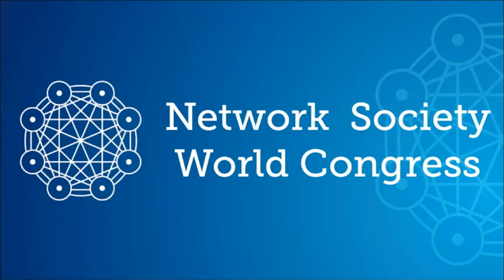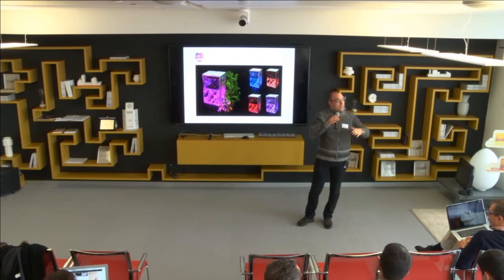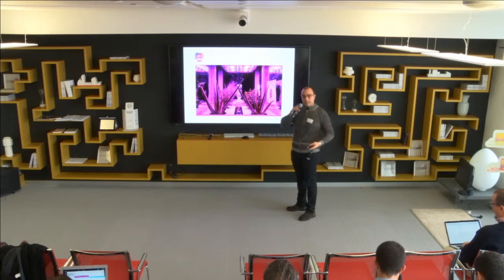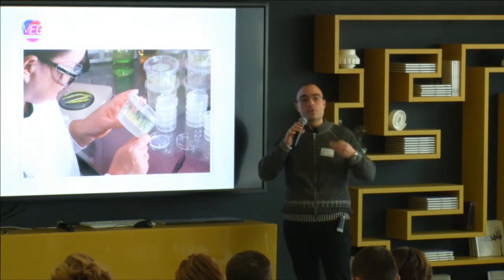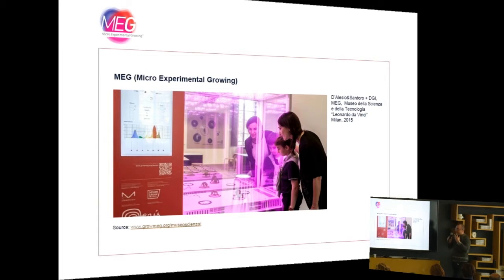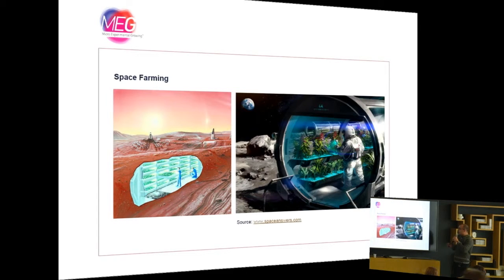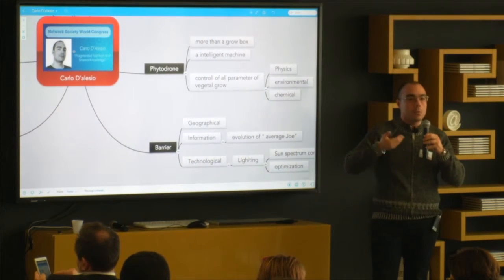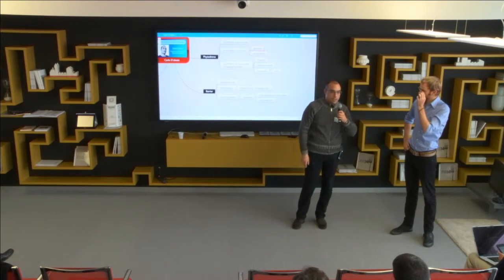Fragmented Nutrition And Shared Knowledge - Carlo D'Alesio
MEG, Micro Experimental Growing, is an Internet connected, open source digital greenhouse. Thanks to the control of all vital parameters of a plant and the free sharing of recipes for growth, it has created new horizons in the domestic cultivation anywhere in the world.